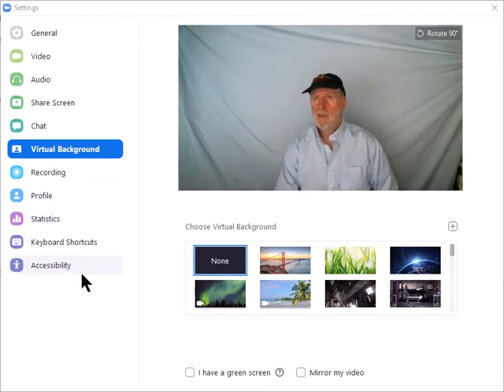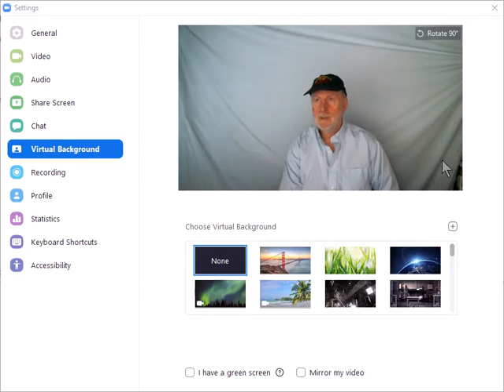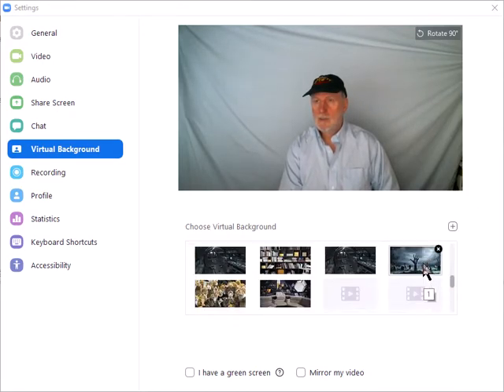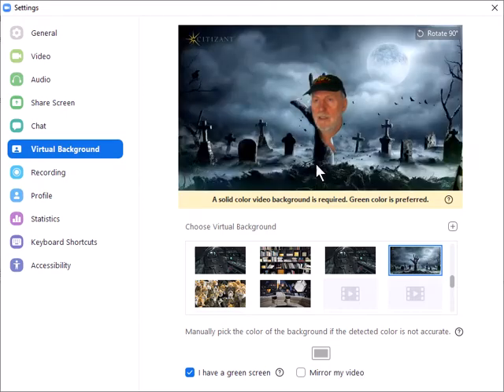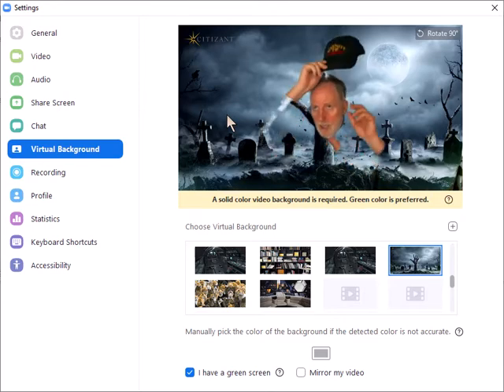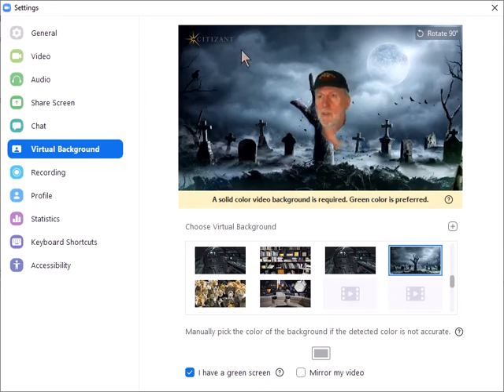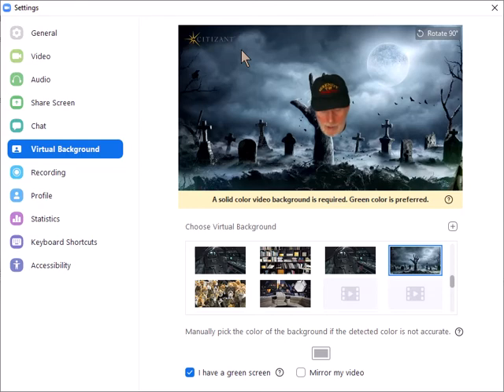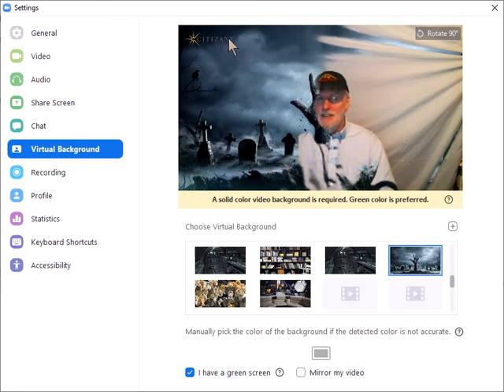Zoom floating head effect without green screen.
If you use Zoom you really do not need a green screen to go green screen like effects. Note this does not work in Teams or Zoom in its automatic background removal mode.
First get a background that comes as close as possible to a shirt you have. Can be a hung sheet or a wall.
Next try and reduce shadows by adjusting lighting.
Select background and "I have a green screen".
Lastly select you shirt as the "green screen" color. You will note my shirt and sheet are only fairly close but work pretty well.

Note captured from the zoom app settings so a bit low rez.

Also the Covid hair makes it extra scary. ;-)